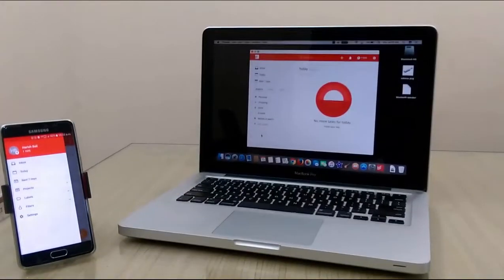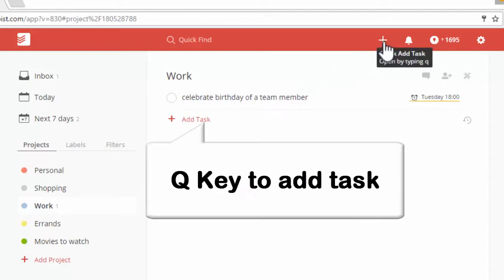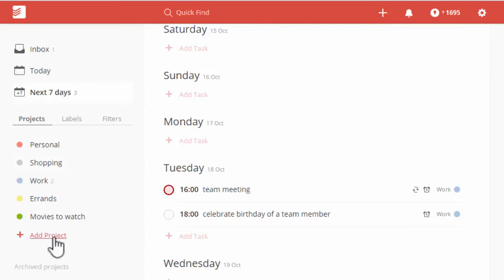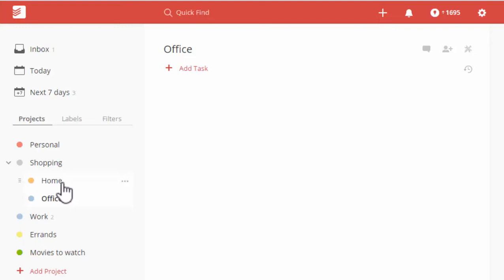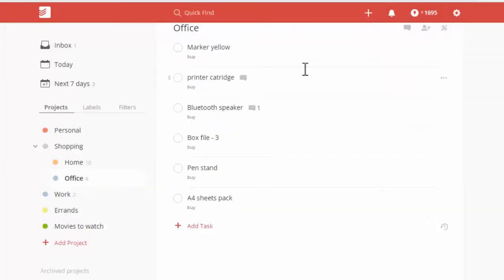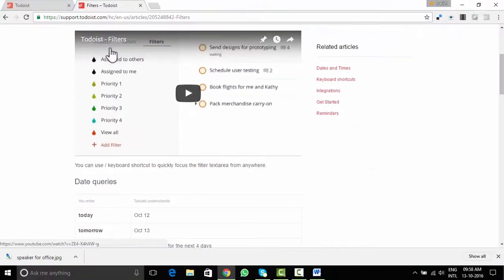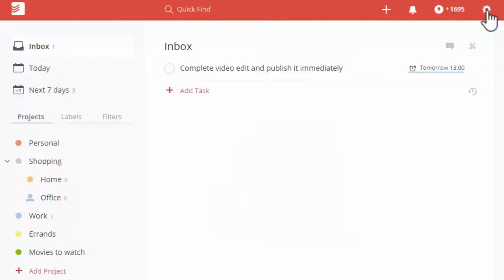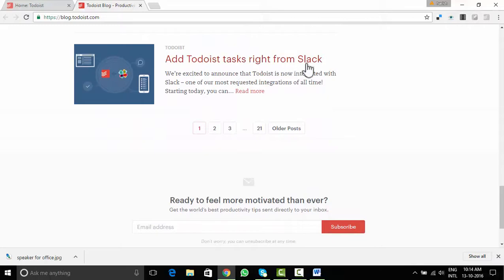Todoist – Task Manager app review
This tutorial explains how to use Todoist to create tasks with priority level, assign projects to team members, access this app from same login from any device.

Todoist also does good job to sync with Gmail, outlook and other apps like Slac. Tutorial explains the use of free version and features available under premium version.

If you face any difficulty in login with Todoist in your Gmail account the you need to follow the steps given below…

1. In the Manage exceptions section -under Cookies whitelist [*.]todoist.com and [*.]cloudfront.net
2. In the All cookies and site data section, search for Todoist and delete all Todoist-related entries.
3. Here's how to find it: Chrome Settings - Show Advance Settings - Content Settings - Cookies - Manage exceptions.

Important links for Todoist are given below-

Do share your opinion on How you found Todoist, i will look forward to your comments below.